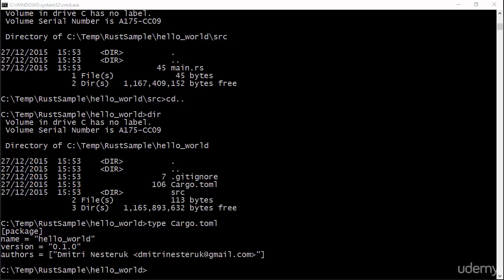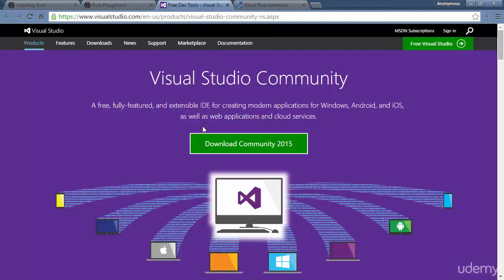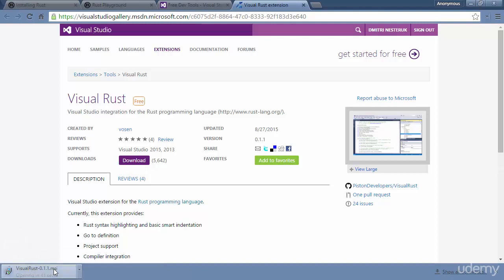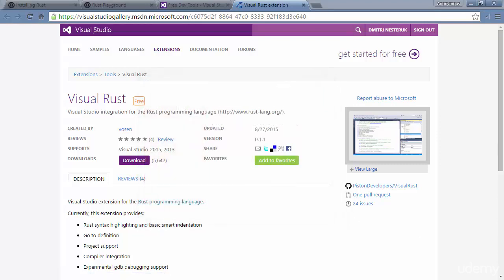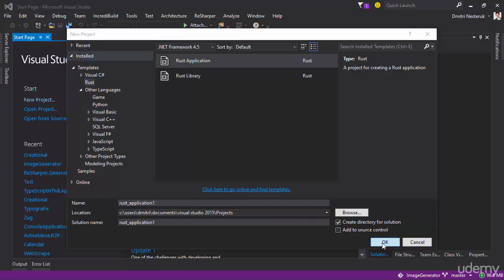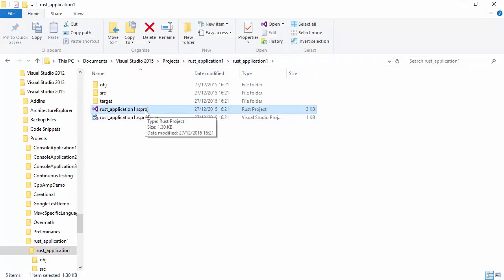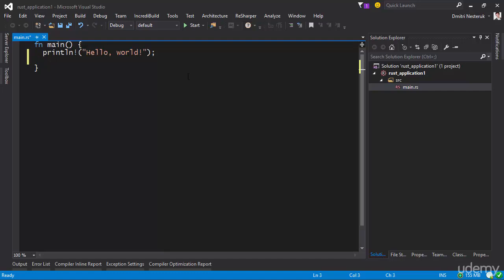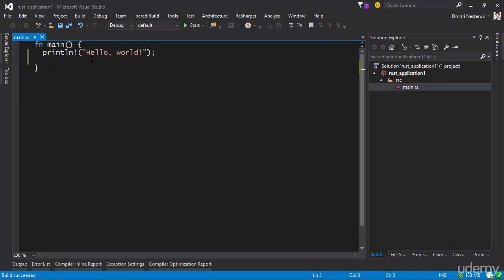6.Rust with Visual Studio (NOT RECOMMENDED)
Visual Studio extension for the Rust programming language